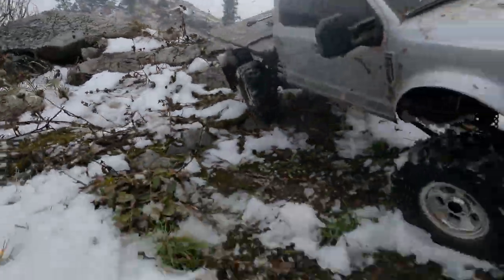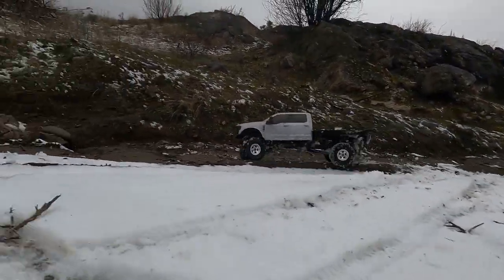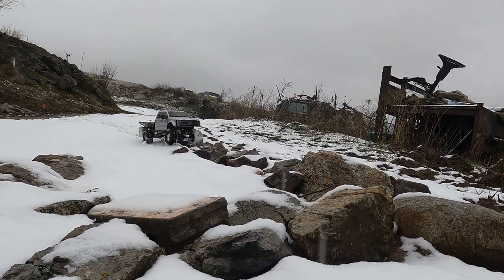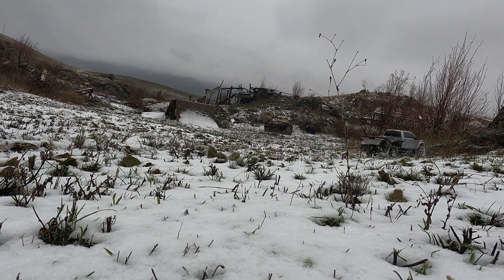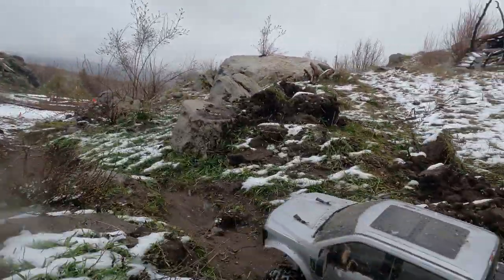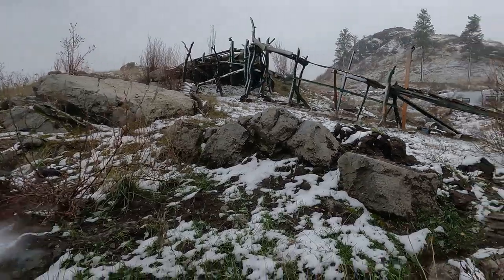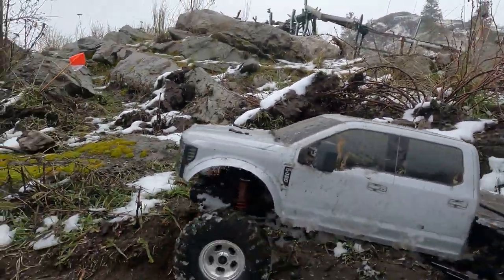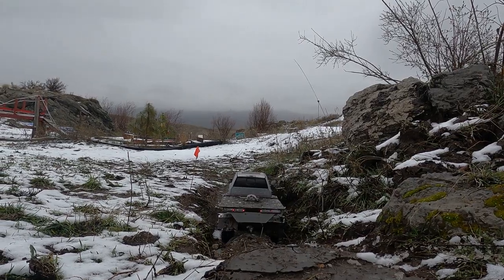offroad#crawling#shoutout#to#our#friend#rc family 4 life